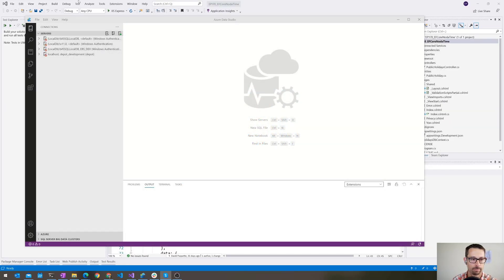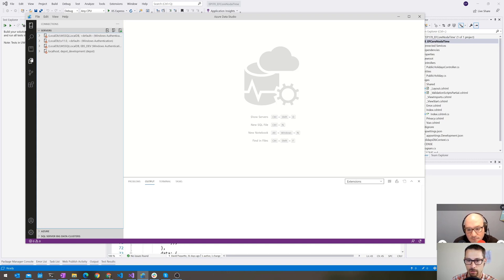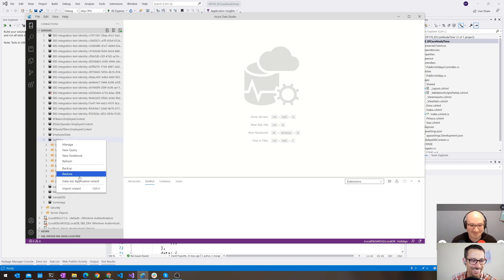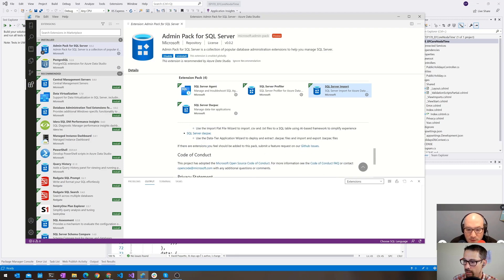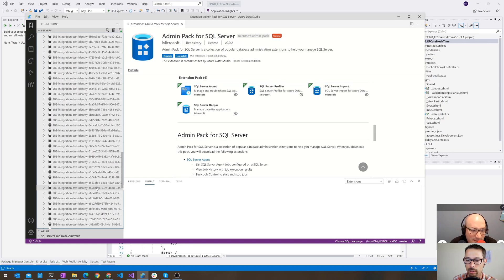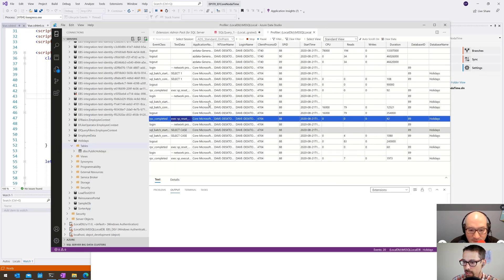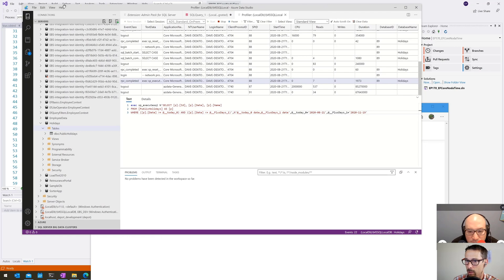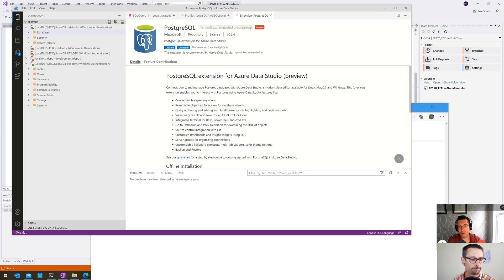#180: SQL Profiling with Azure Data Studio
Azure Data Studio is a lightweight alternative to the often clunky SQL Server Management Studio.